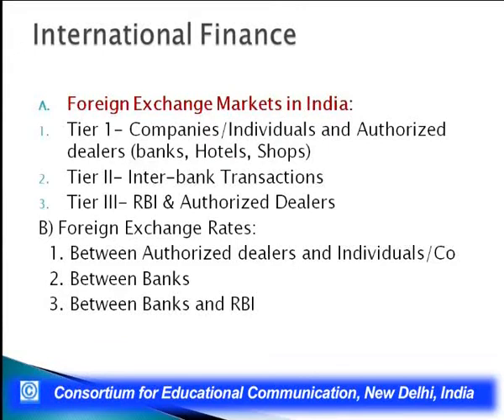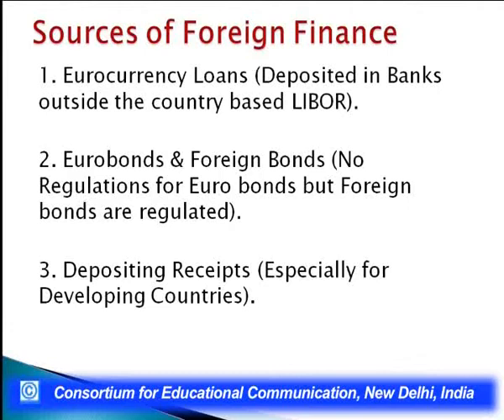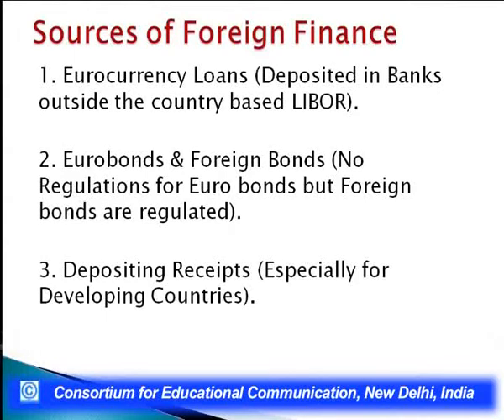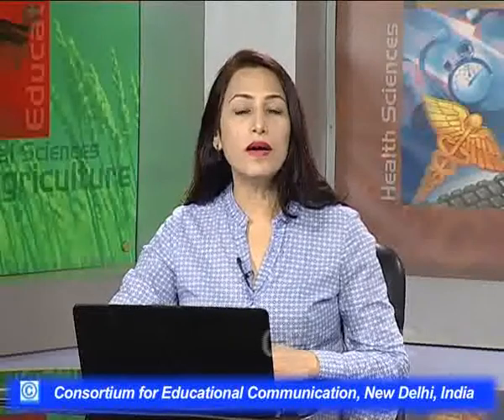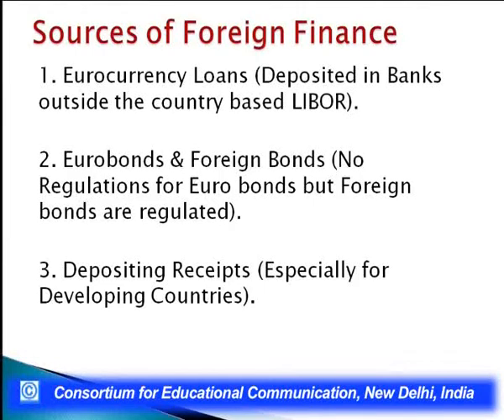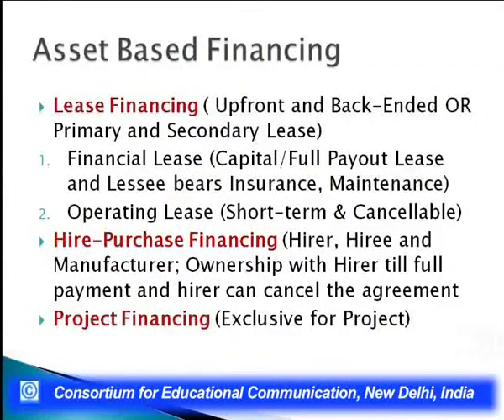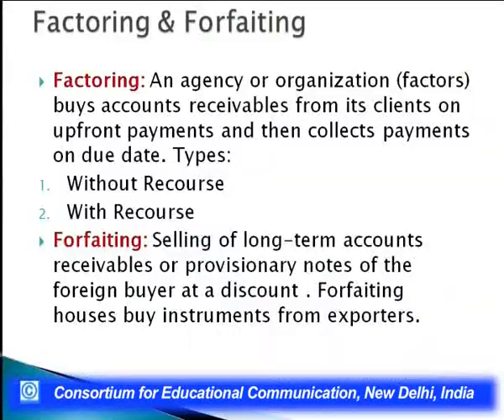New Dimensions in Indian Corporate Finance - II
This Lecture talks about New Dimensions in Indian Corporate Finance - II